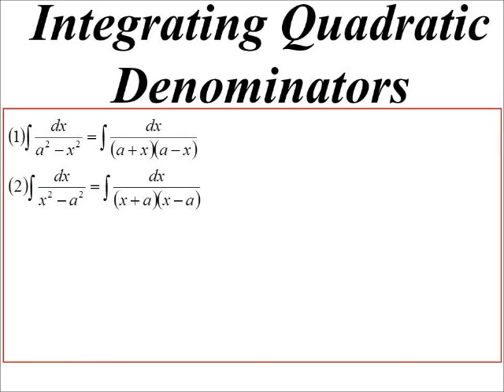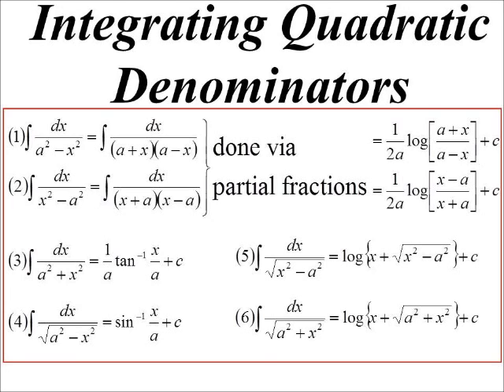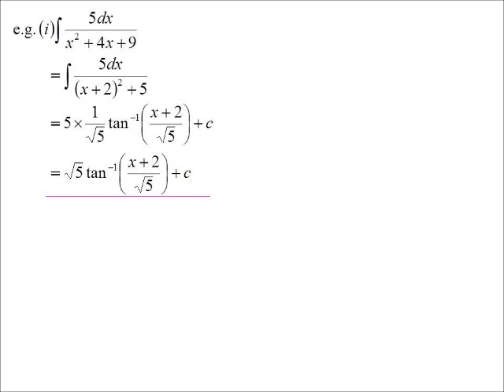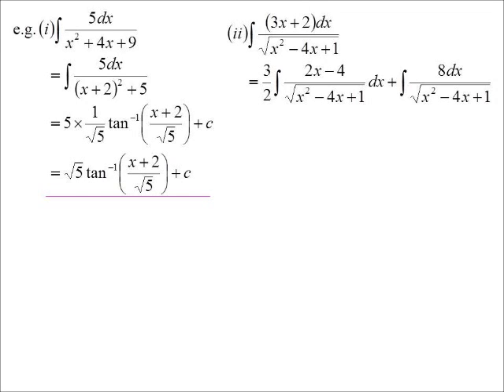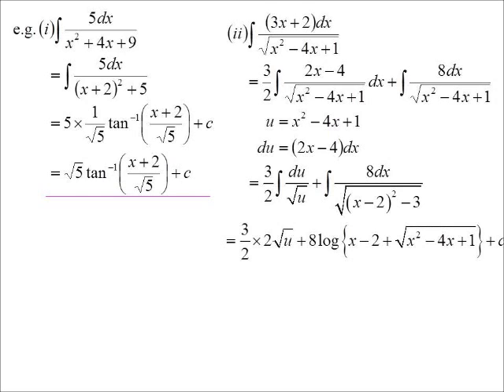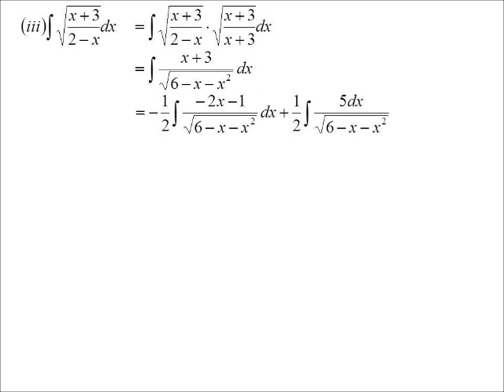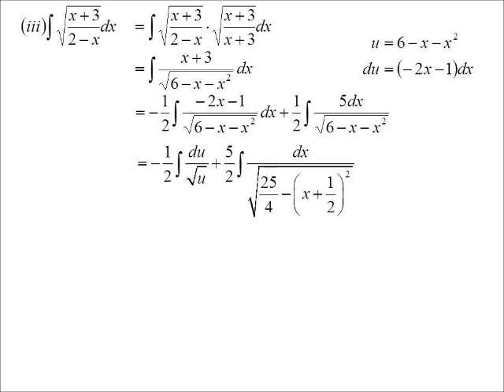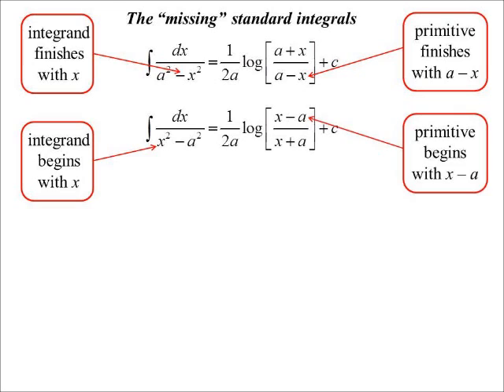12X2 T04 02 quadratic denominators 2015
Integrating fractions where the denominator is a quadratic can be done by completing the square and using a standard integral.